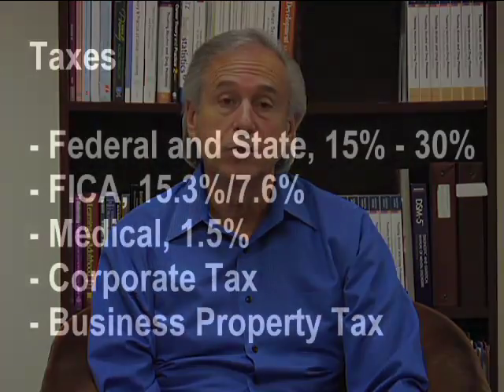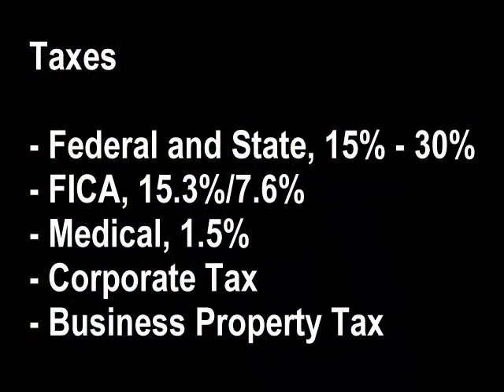Cost of Business